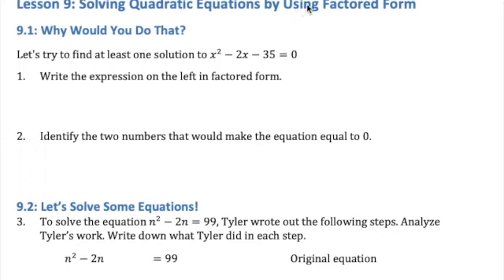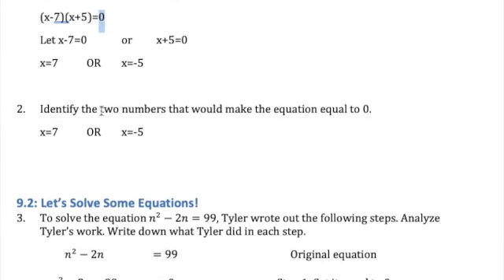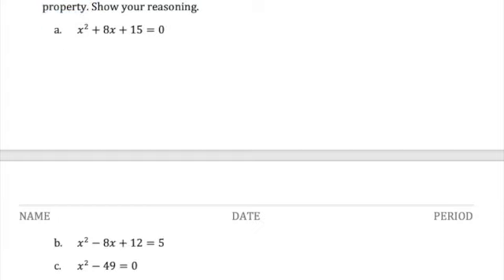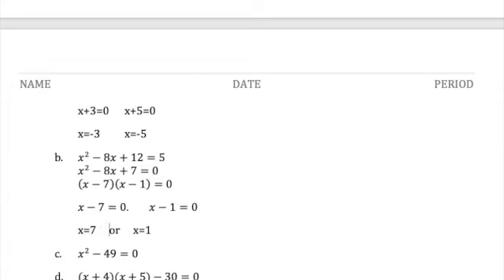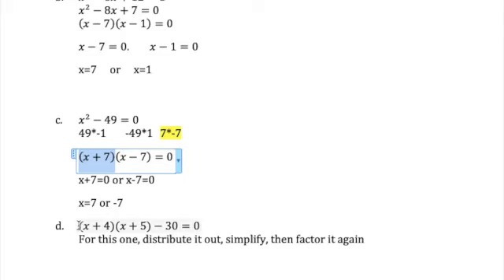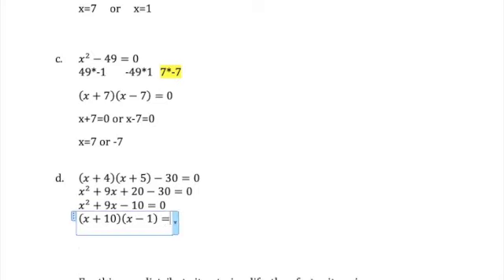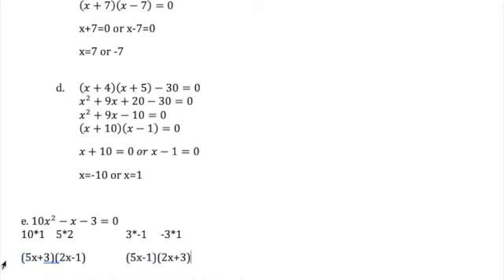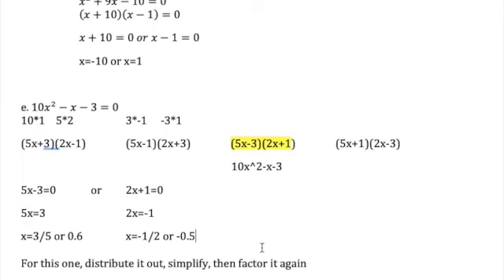A1 6_9